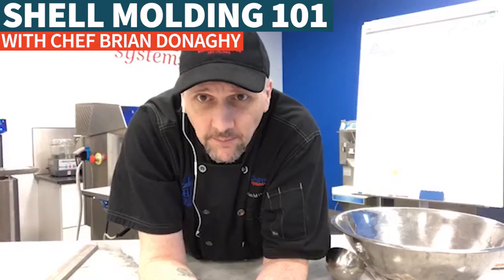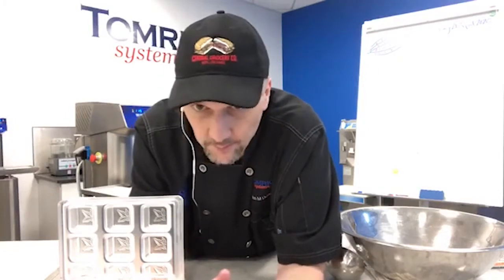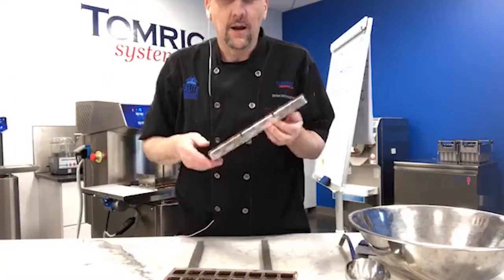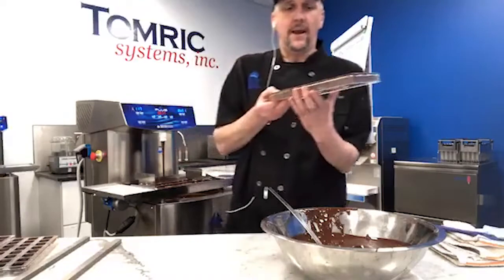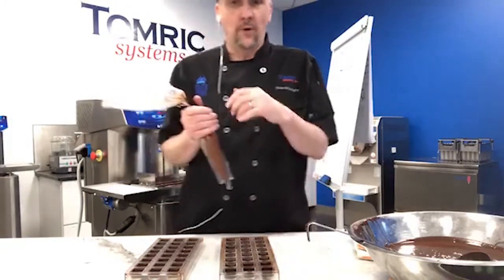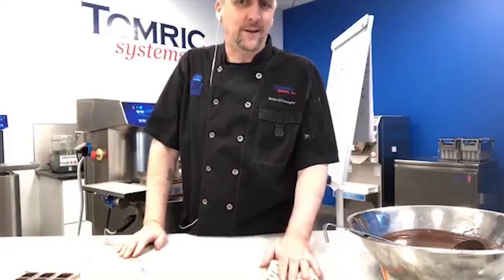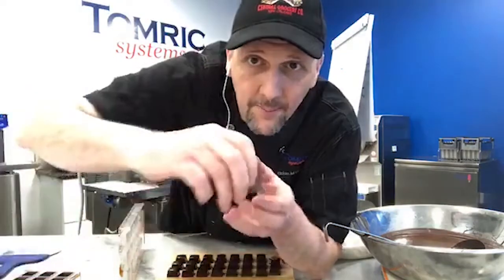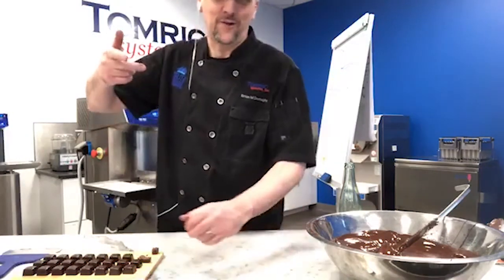Shell Molding 101: Live from the Tomric Innovation Center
In this recorded live stream, chef Brian Donaghy demonstrates how to properly mold and fill a basic praline by hand and with the Selmi Plus.

Brian Donaghy's Instagram: @briandonaghy